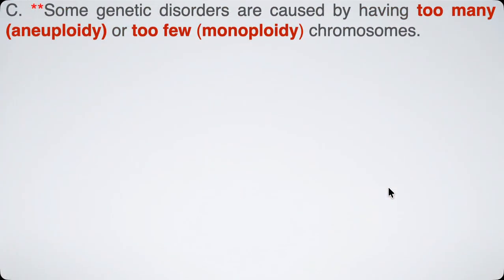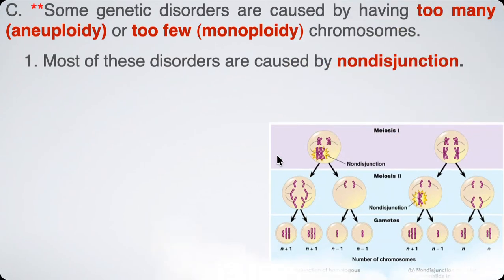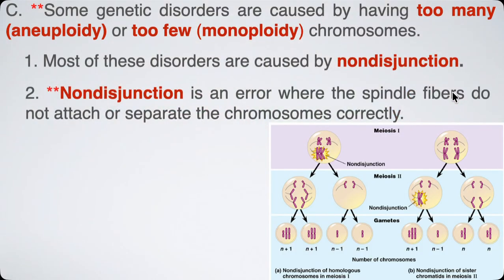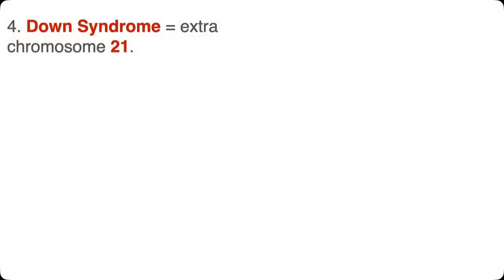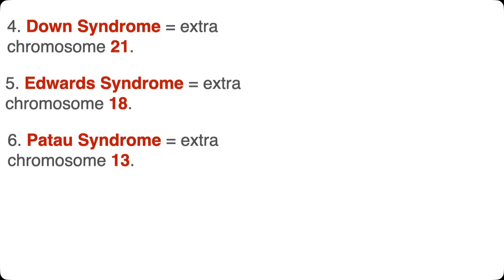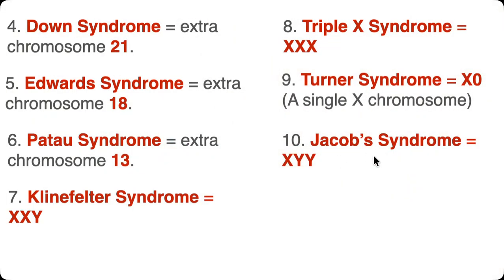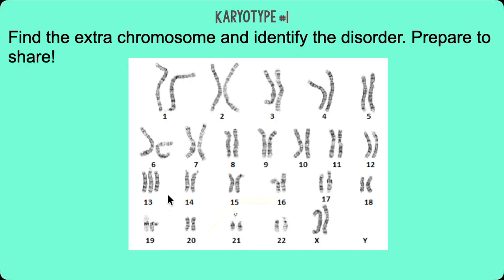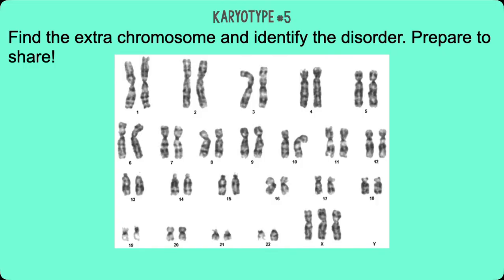Unit 6 Lesson 5: What are nondisjunction human genetic disorders?